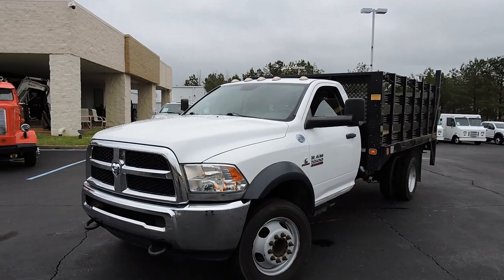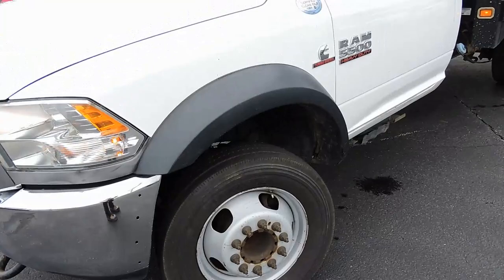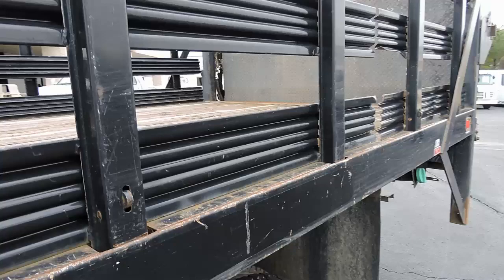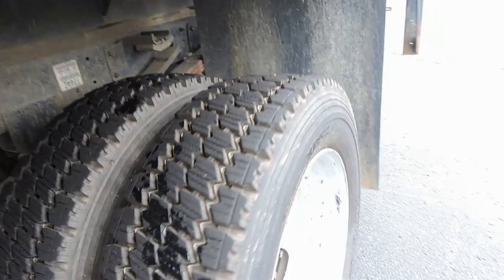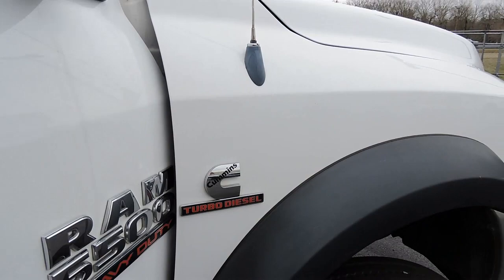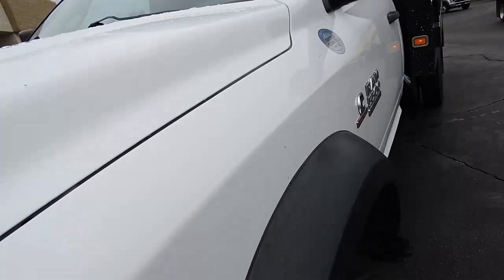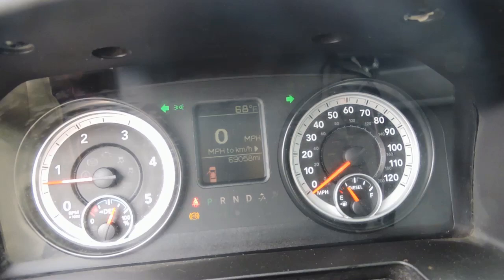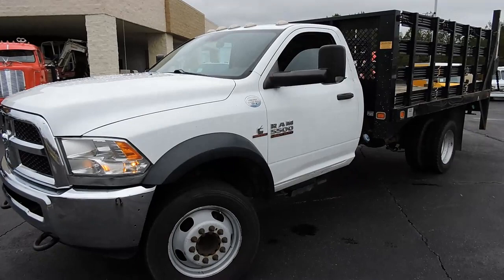2014 RAM 5500 STAKEBODY FOR SALE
AN ABSOLUTE STEAL AT ONLY $46,900 With Funding Available For Existing Businesses OAC

HD TRUCKS & EQUIP LLC
Henderson, Tenn, 38340